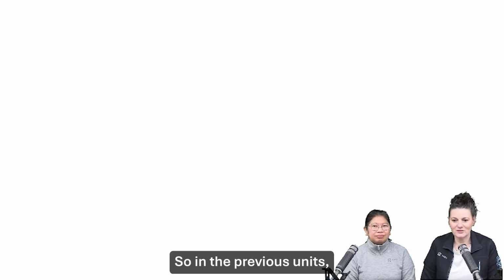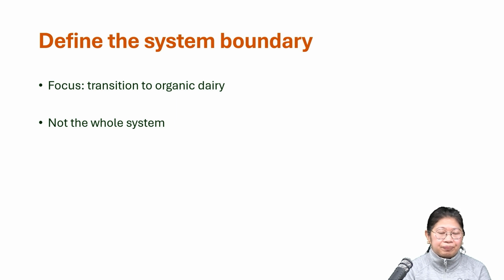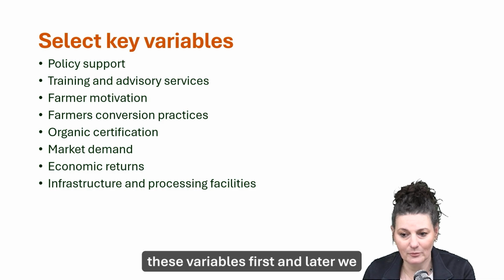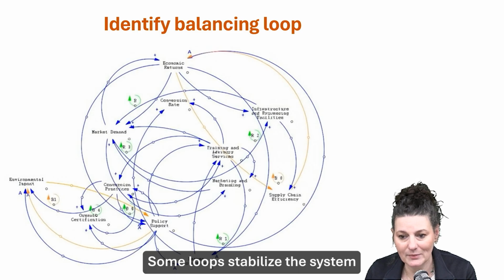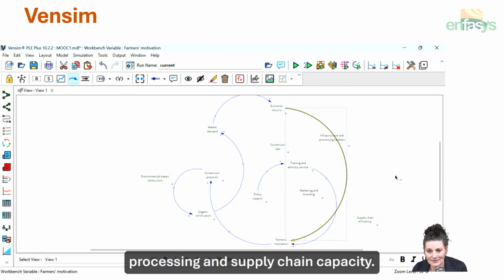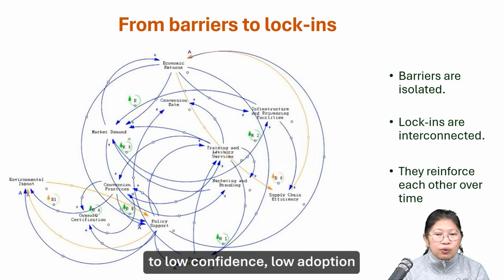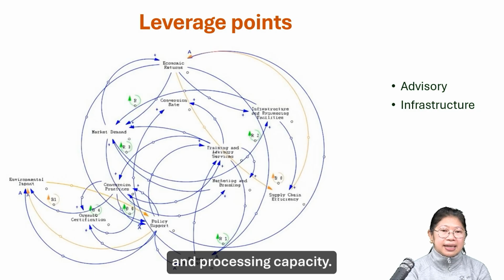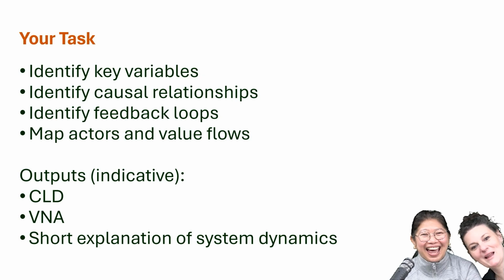M2 Unit 4